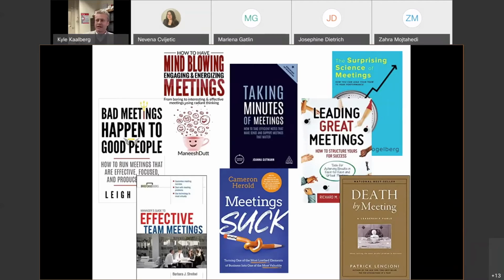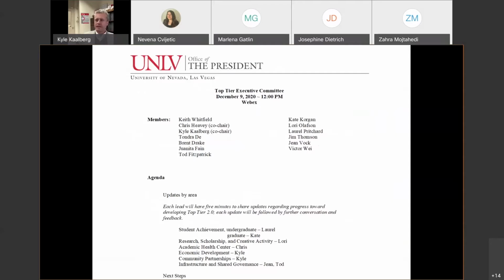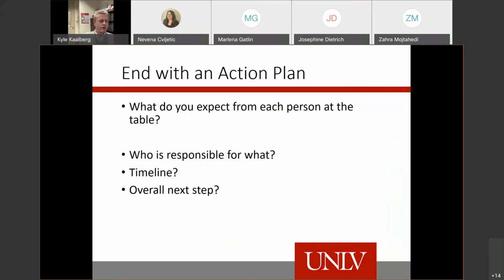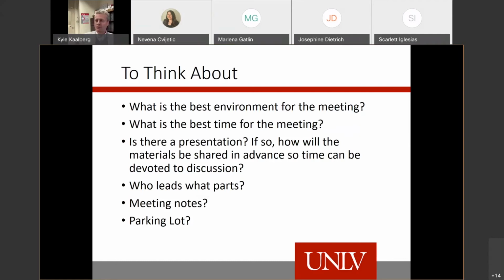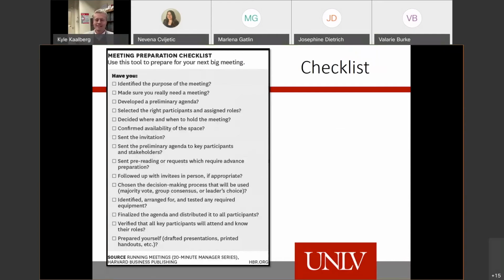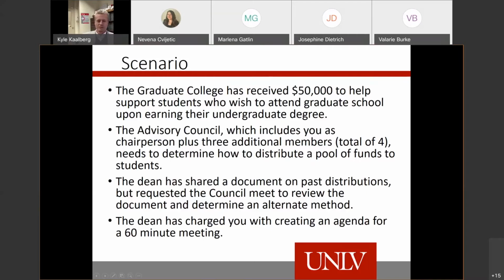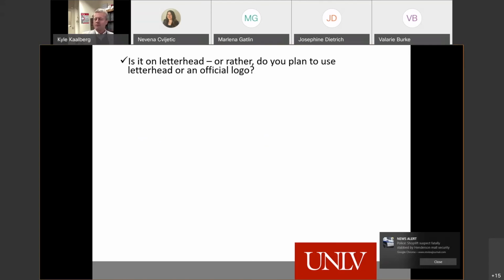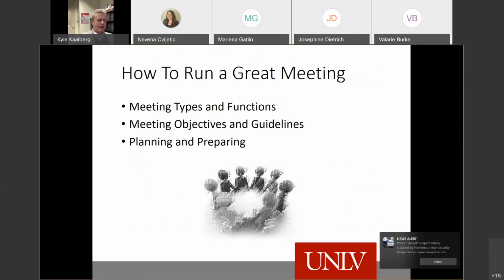TGA: How to Run a Great Meeting (Spring '21)